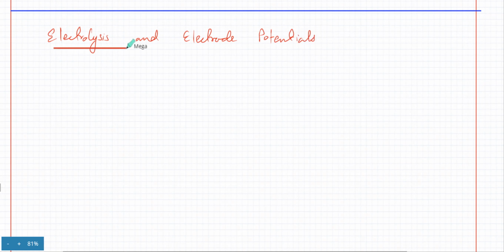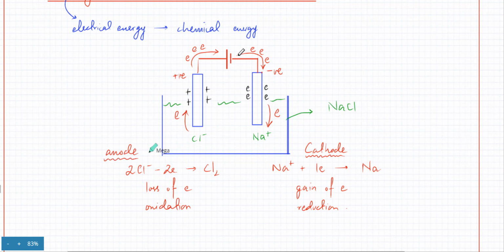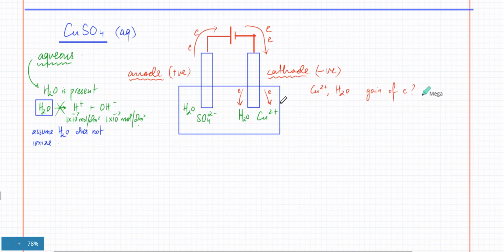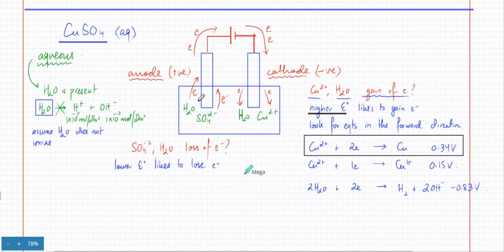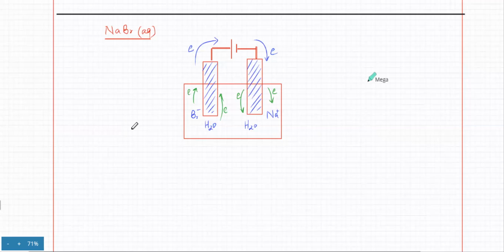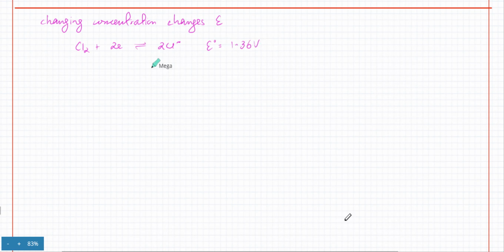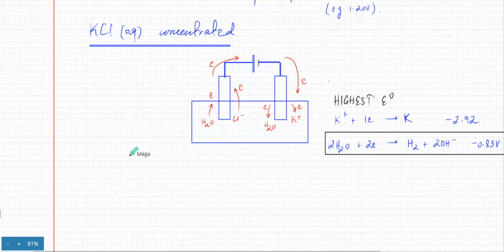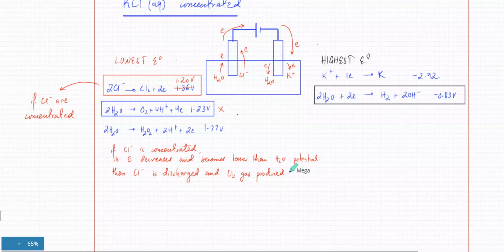Live Class - A2 Chemistry - Electrolysis and Electrode Potentials